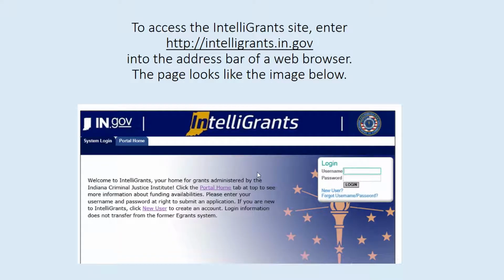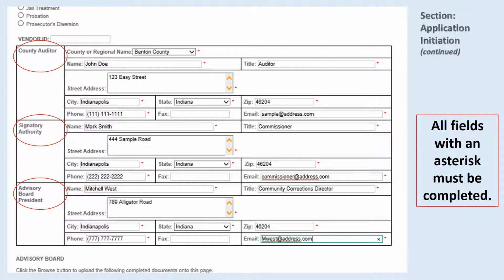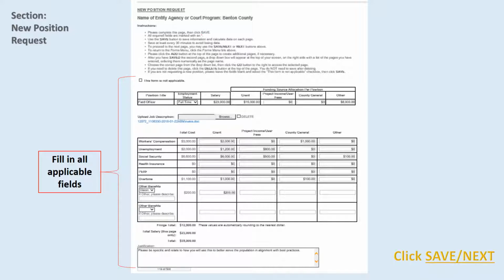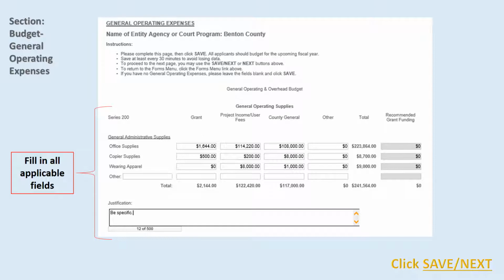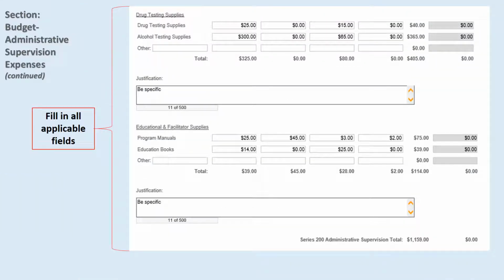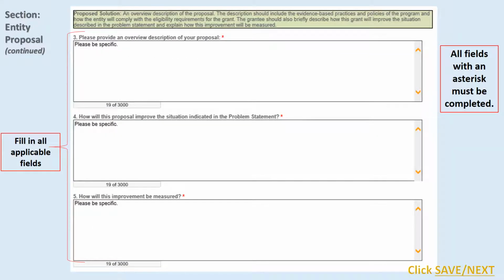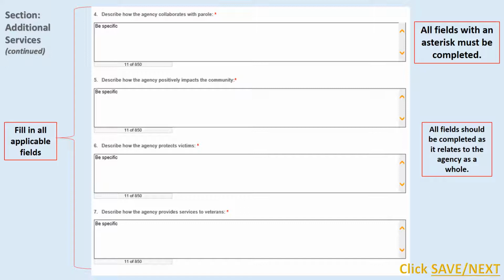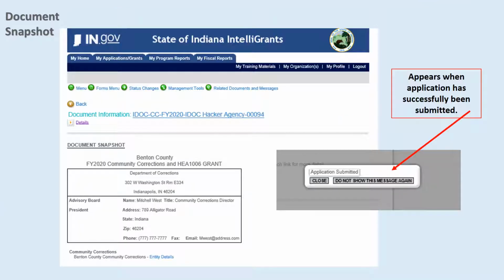FY20 Probation Grant Application Completion Instructions